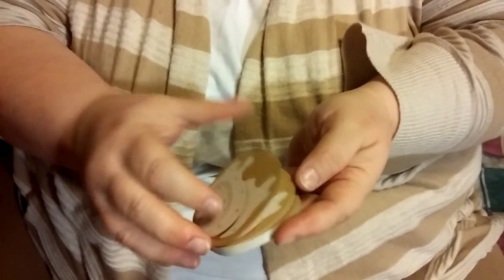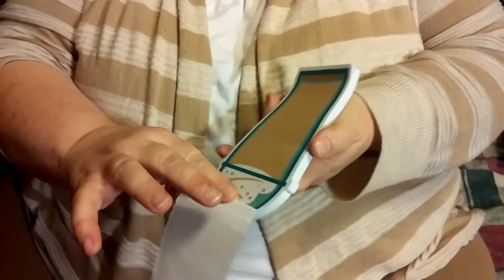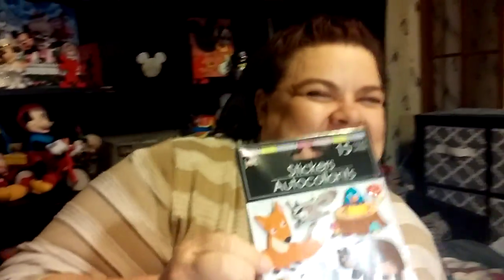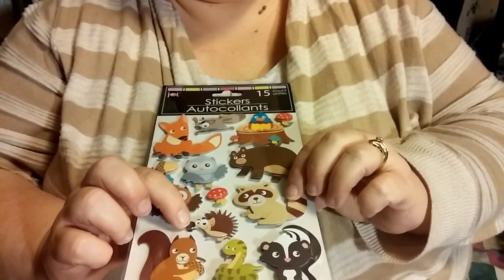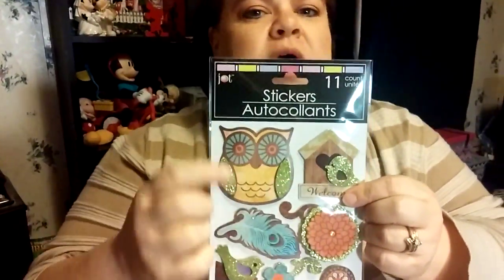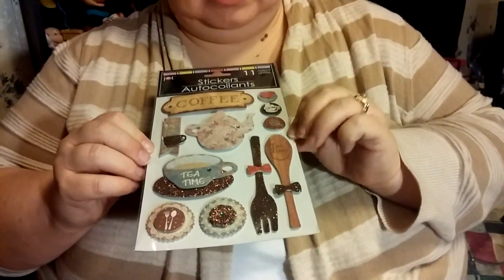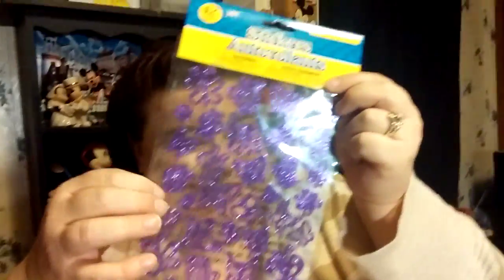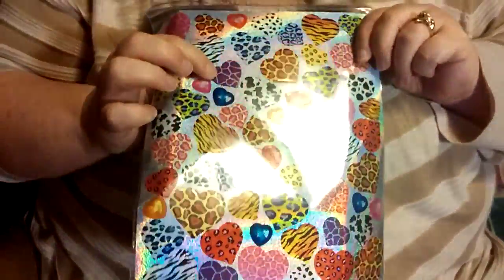Dollar Tree Haul part 2